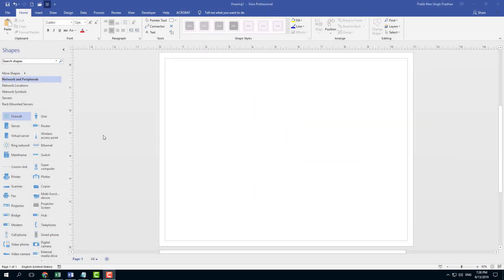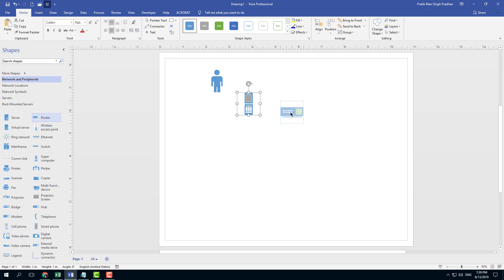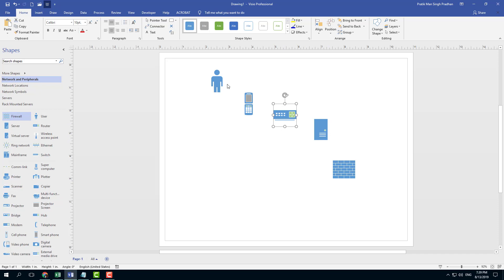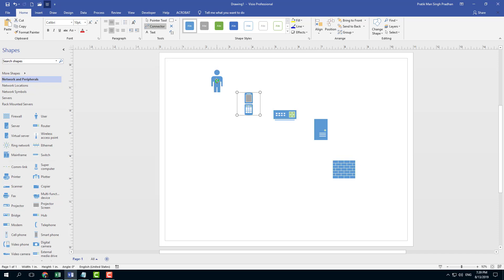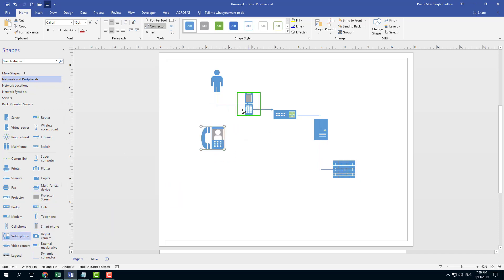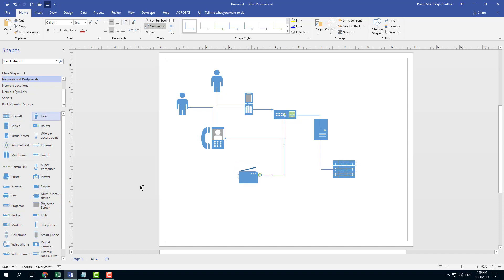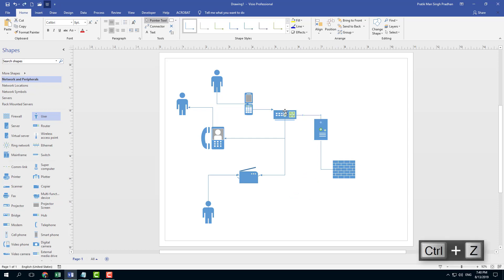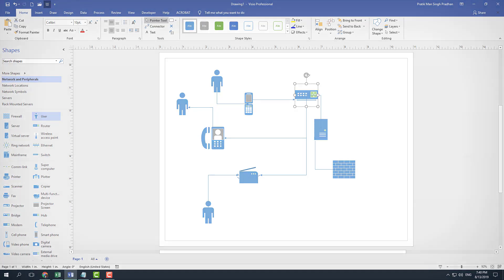MS Visio Tutorial - Lesson 9 - Manual Shape Connection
In this tutorial, we will be discussing about Manual Shape Connection in MS Visio.